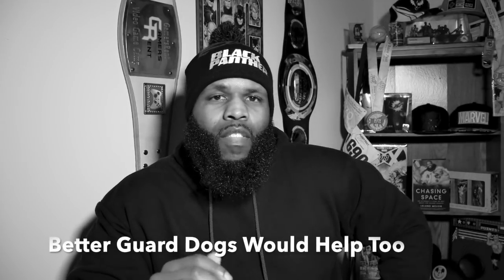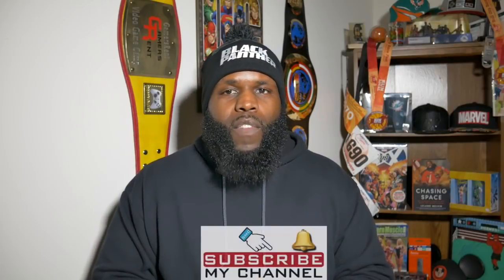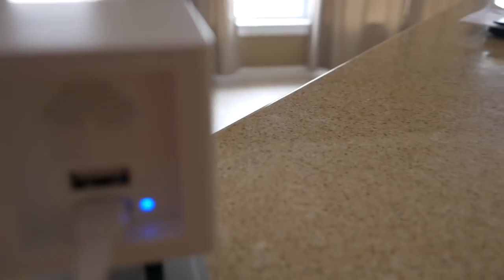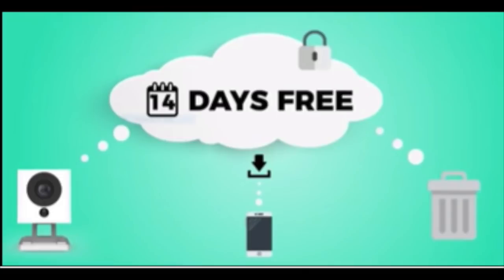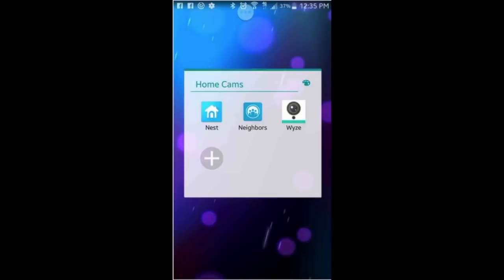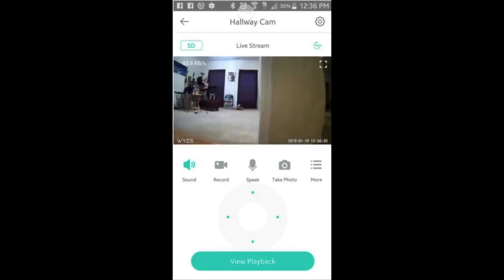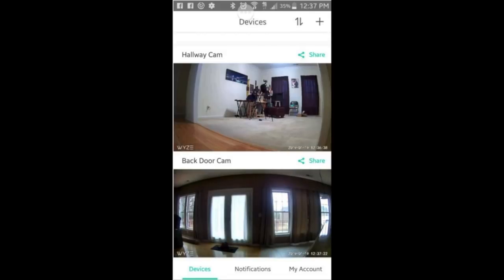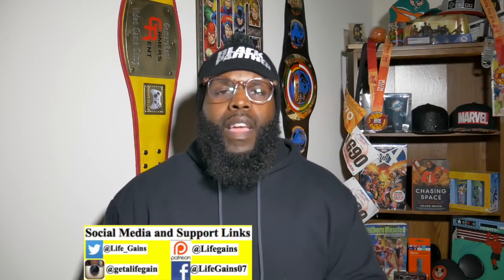Wyze Cam Review - Live Home Break-In - Protect Your Home With $25- Wyze Cam Vs Ring DoorBell Cam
Wyze Cam Review- Stop crime in its tracks with a cheap and effective cam. Wyze cam has hit the market and offers an affordable solution to protect your home from break-in.

Hire Me/Products and Services Seen on The Channel

Email after purchase-State name and subject of consultation